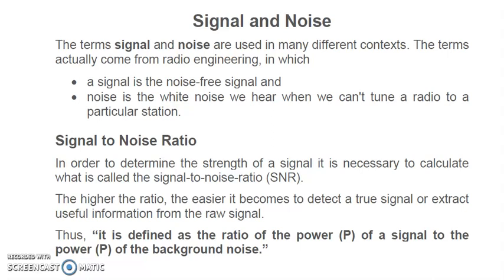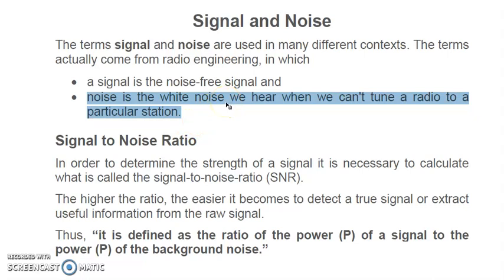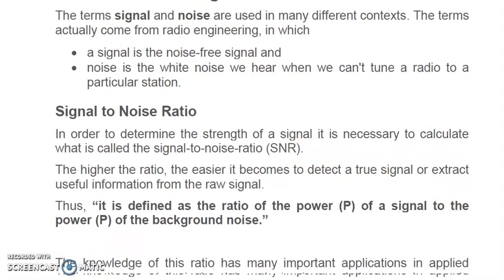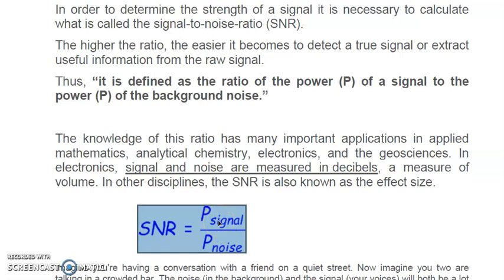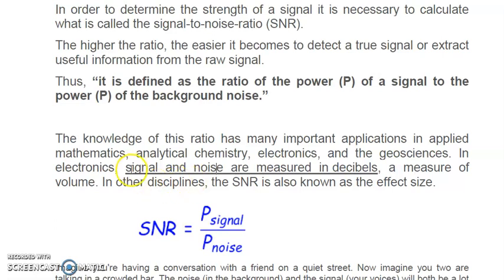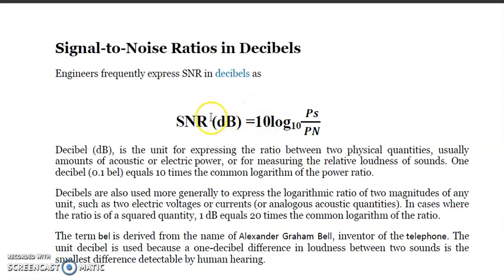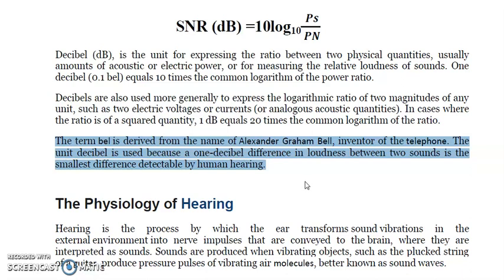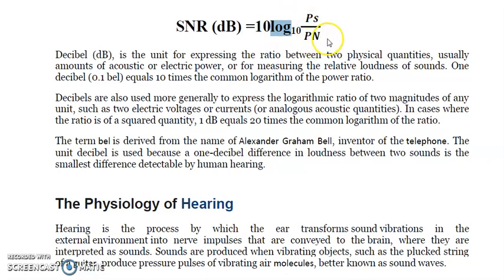Signal to Noise Ratio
Signal to Noise Ratio with concept of deciBel is explained for proper understanding of Threshold Effect in FM Demodulators.
This is a video series for the students of Diploma Engineering in Electronics and Communication Engineering, communication engineering, electrical engineering, electronics and telecommunication engineering.